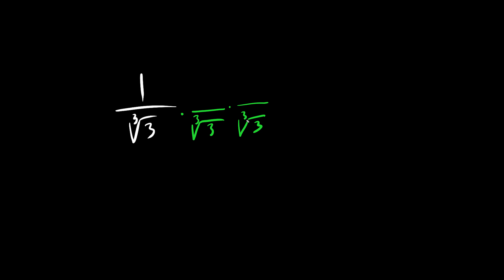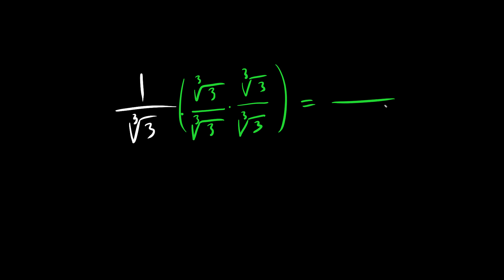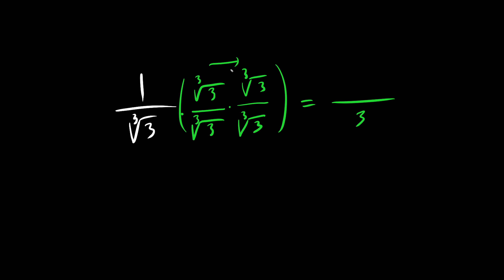Pre-Calculus 11 Radicals